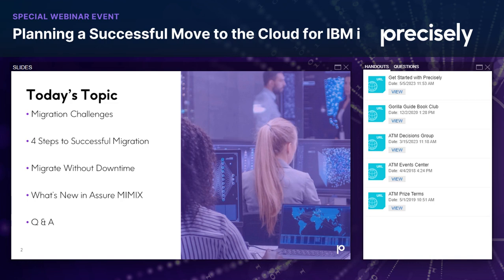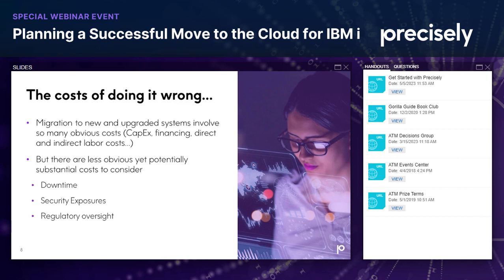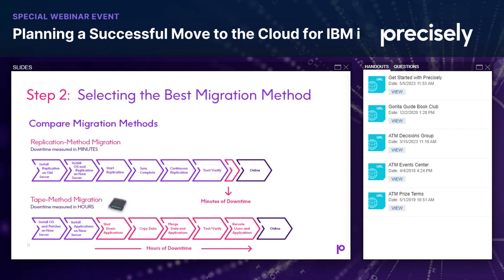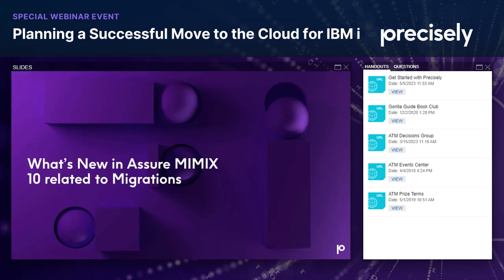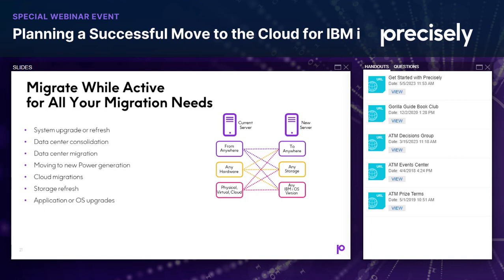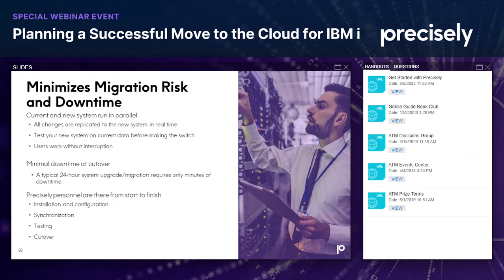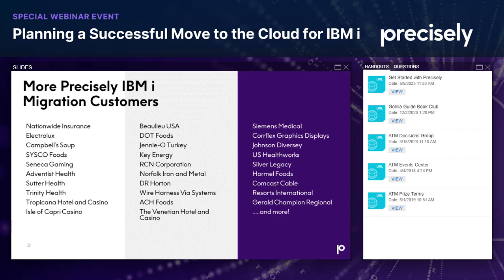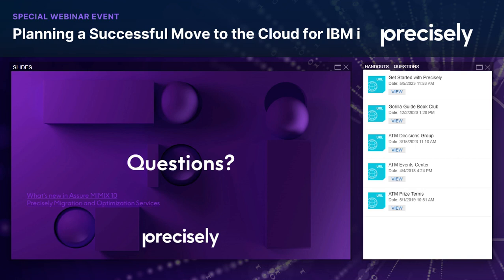Planning a Successful Move to the Cloud for IBM i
The move to take advantage of cloud computing continues to accelerate. Gartner forecasts the spending on public cloud services will reach nearly $550 billion in 2022. IBM i in the cloud opens a new world of possibilities for IBM i shops. Taking advantage of the cloud can offer tremendous infrastructure choice and flexibility.

However, making this move to the cloud can present new challenges. These challenges range from data synchronization to testing to planning for fallback in the event of problems.

One of the common use cases is to use the cloud in implementing your DR and availability design. Learn how to use the same logical replication solutions to sync up and maintain a switchable HA/DR environment using cloud services.